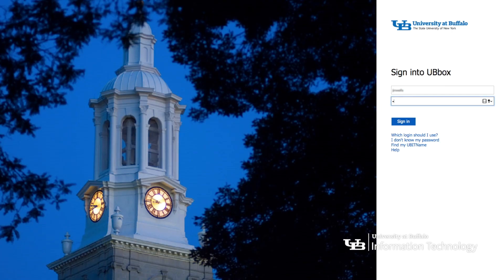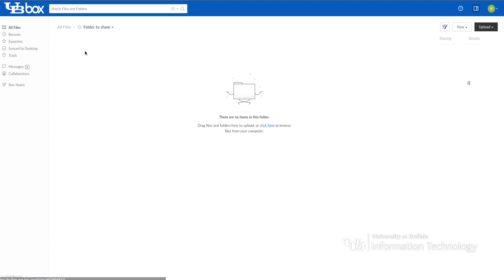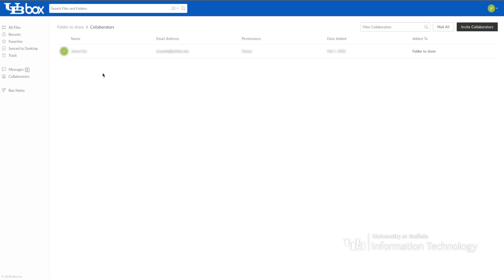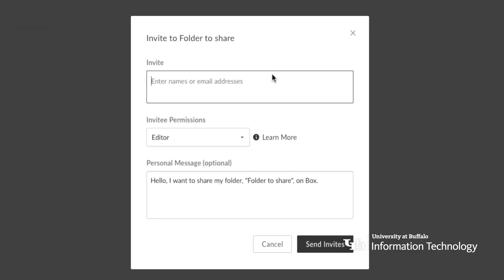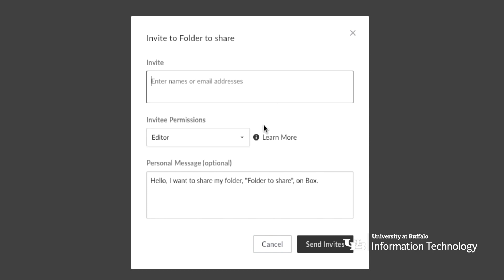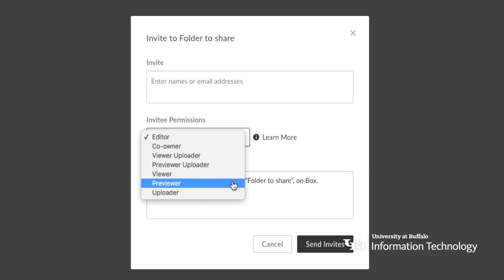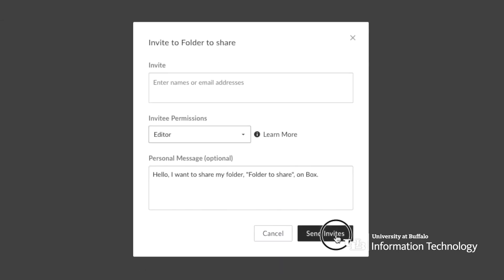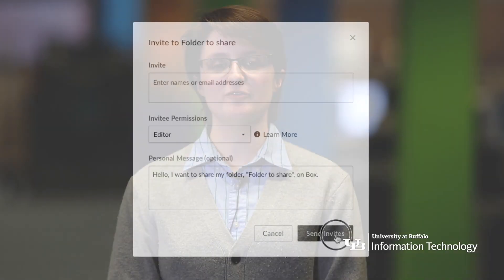Collaborating with UBbox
UB students, faculty and staff can add each other as collaborators on folder in UBbox, and any files in that folder will be available to edit by everyone in the group.

- Learn more about sharing and collaborating with UBbox